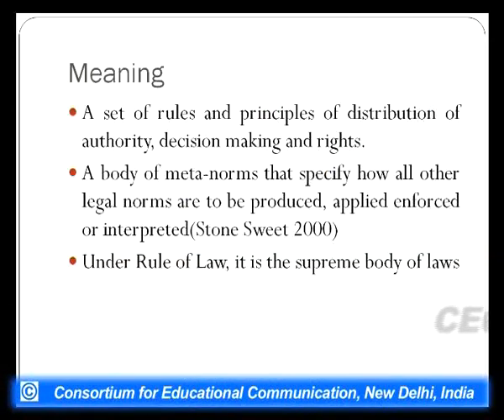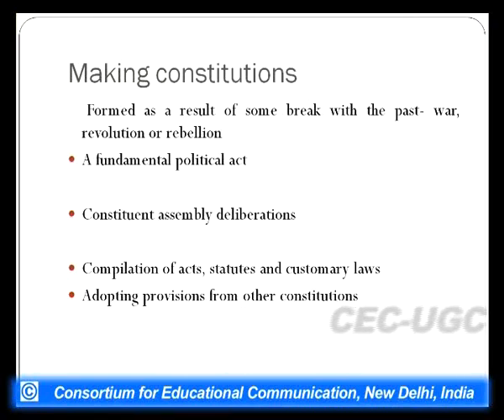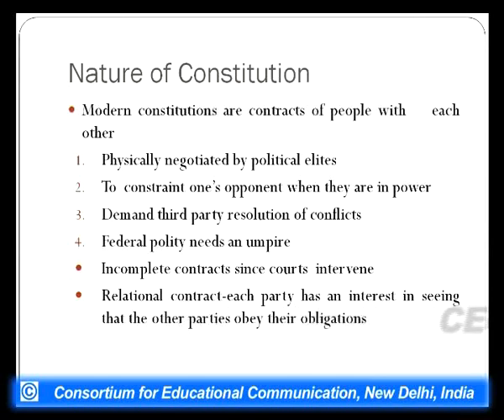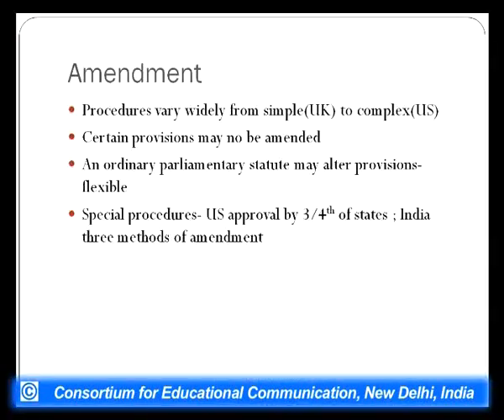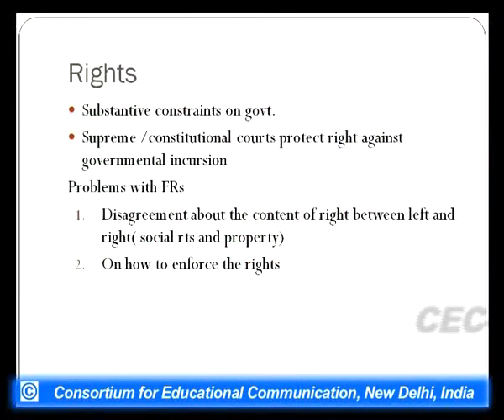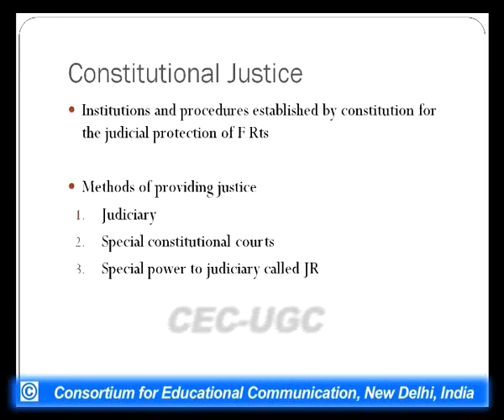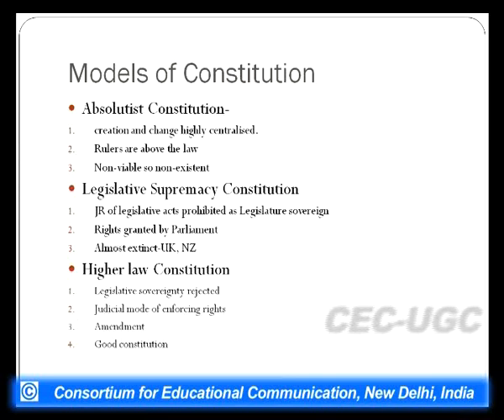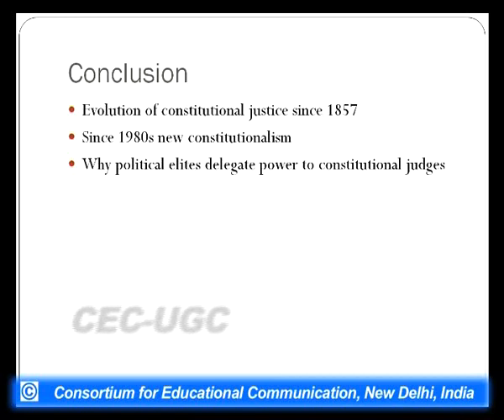Indian Constitution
This Lecture talks about Indian Constitution.